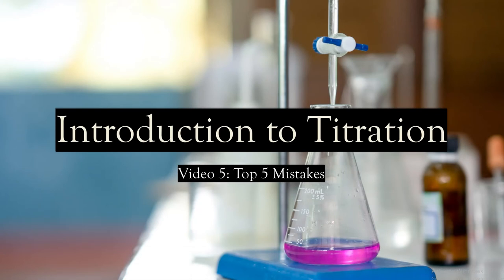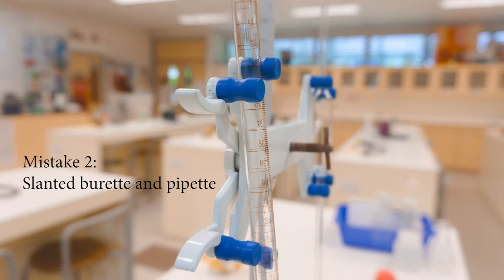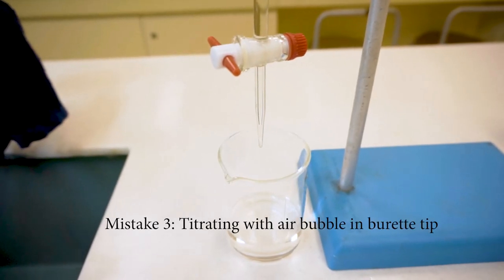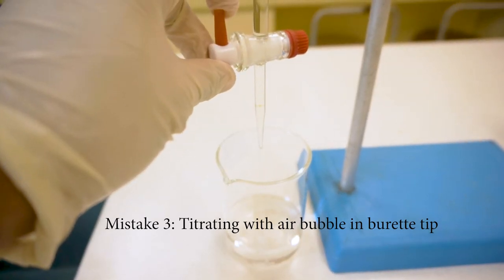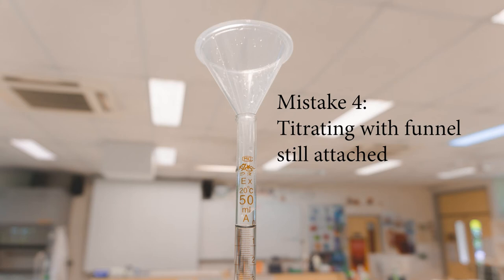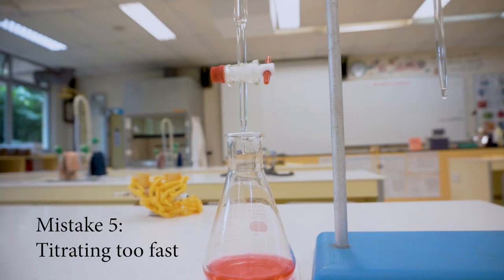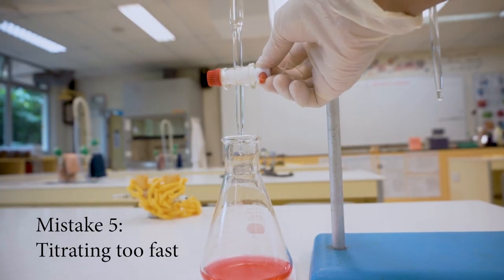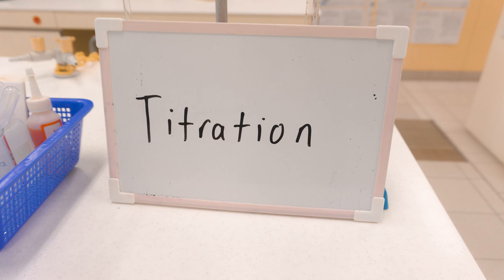Top 5 Mistakes